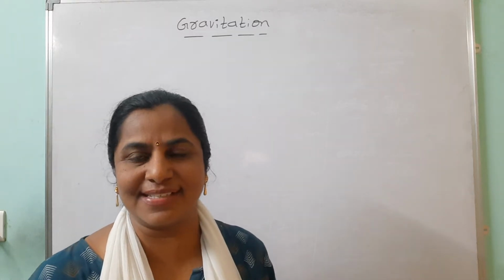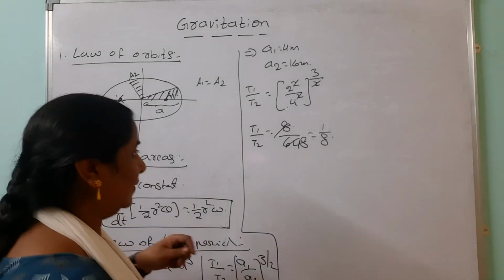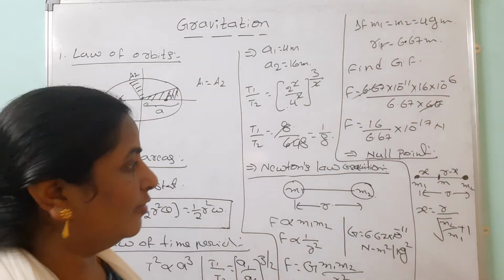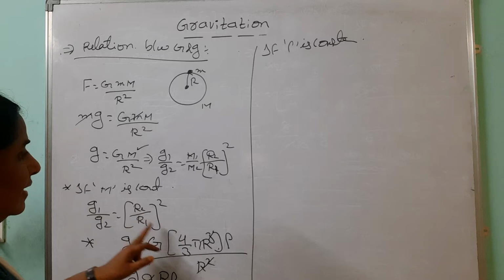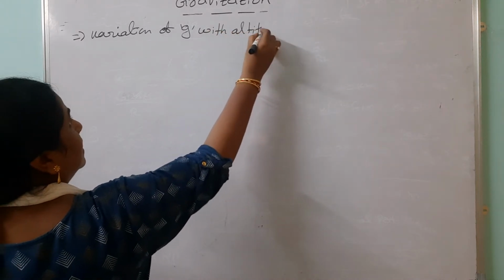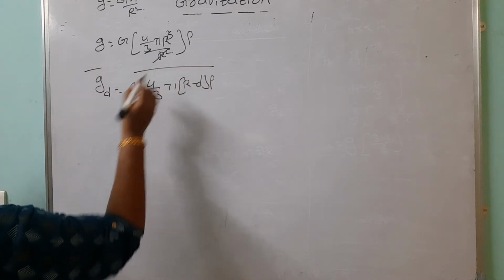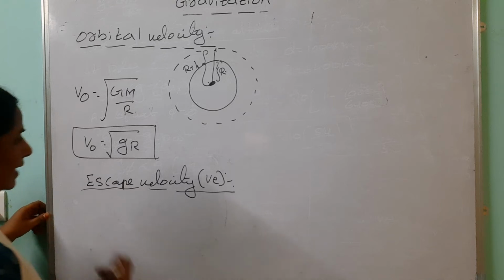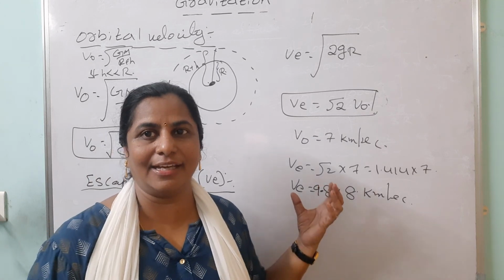Day-26.Gravitation.Physics Crash Course-2022.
physicscrashcourse2022 day-26gravitation#rishithphysicsclasses.